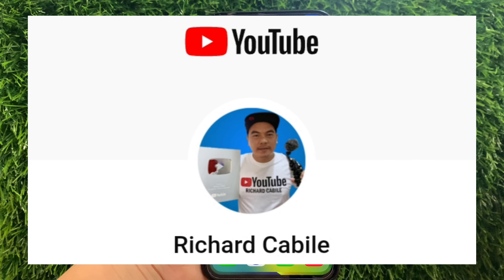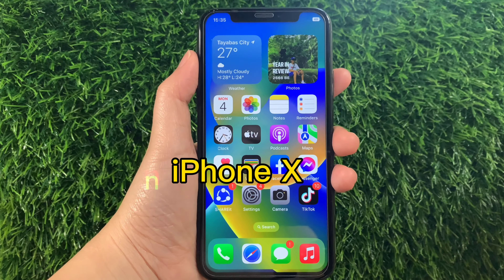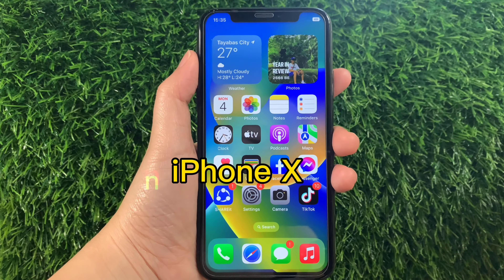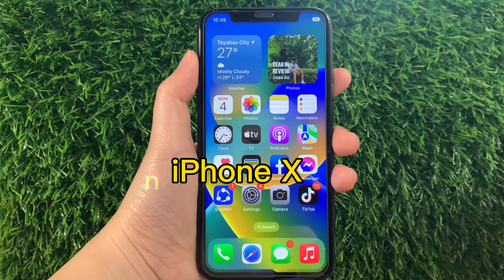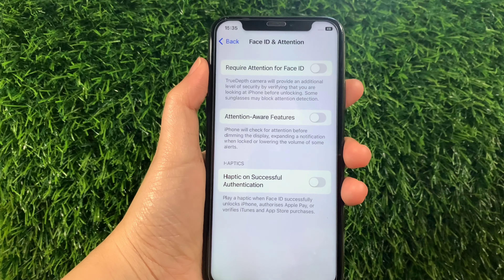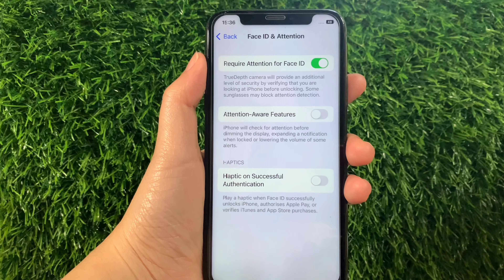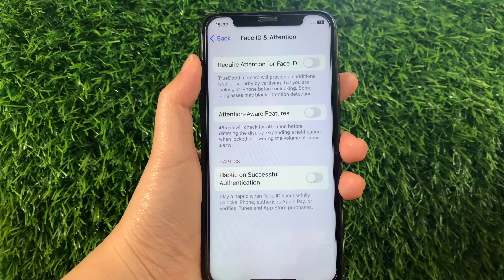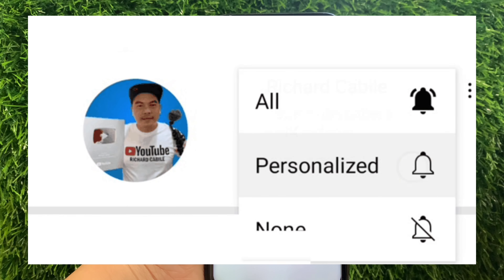How to turn on or off require attention for face id on iPhone X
Do you want to turn on or off require attention for face id on iPhone X mobile phone.

Thanks...